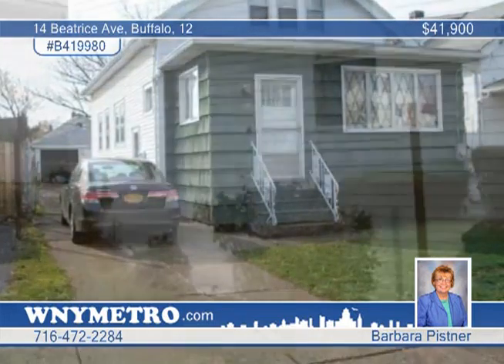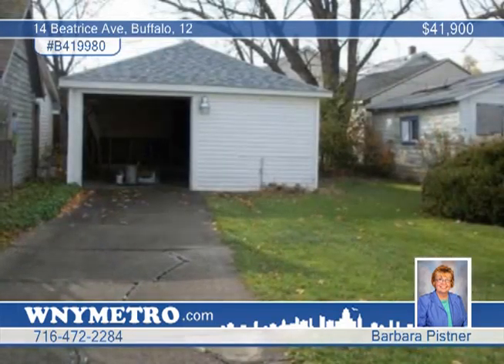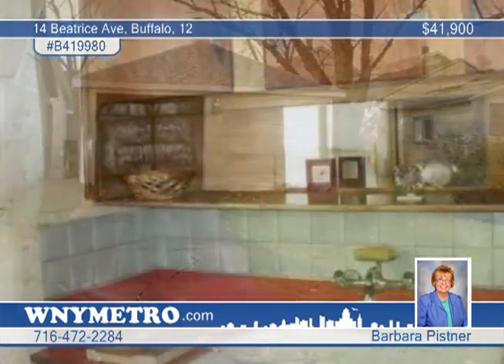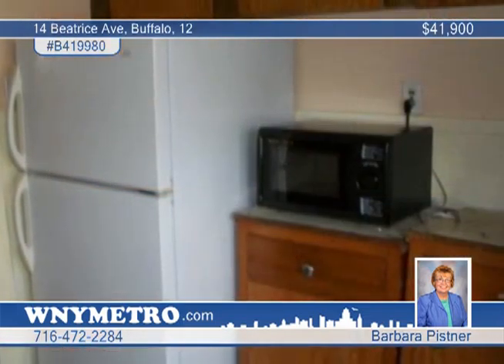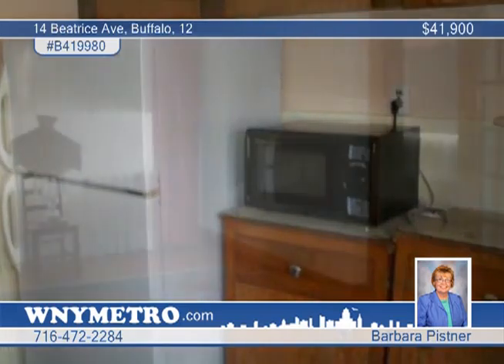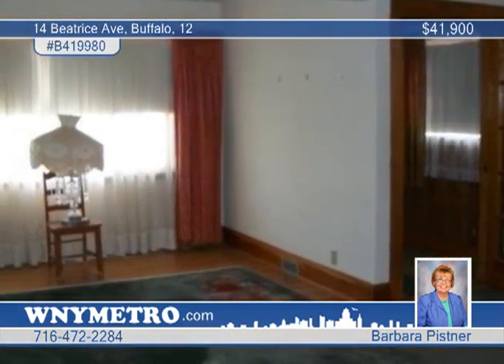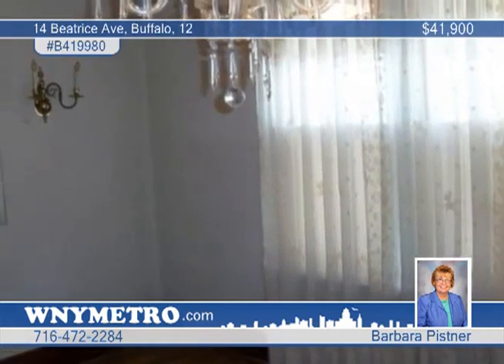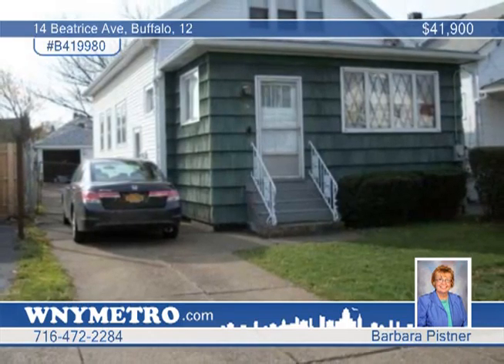Home for sale in Buffalo, 12 | $41,900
Nice family home in a convenient area- near baseline. Spacious and beautiful living room &amp; dining room. Nice hardwood floors. Older kitchen &amp; bath. Charming claw-foot tub in the bath. Some replacement windows. Garage door opener. Living room size irregular. Foyer measurements 8x7